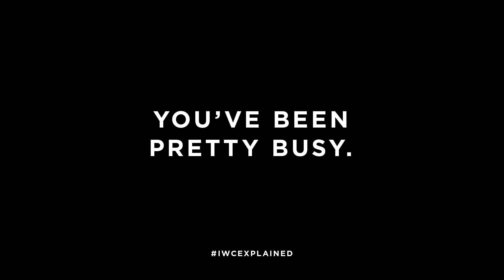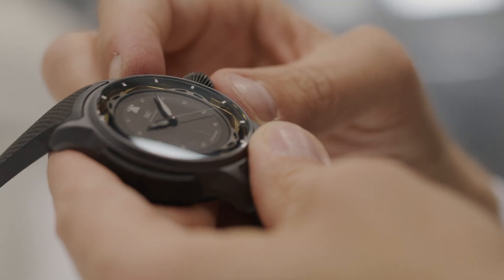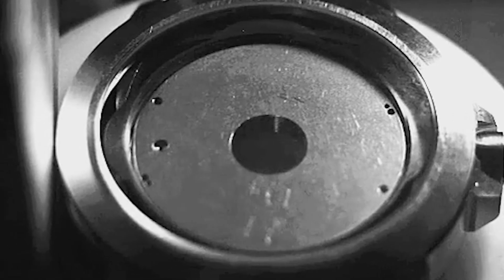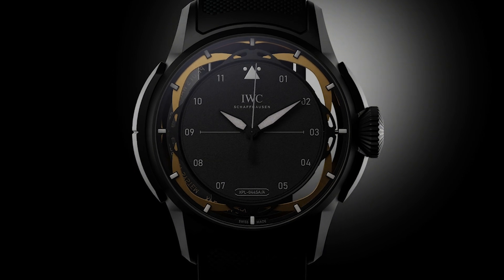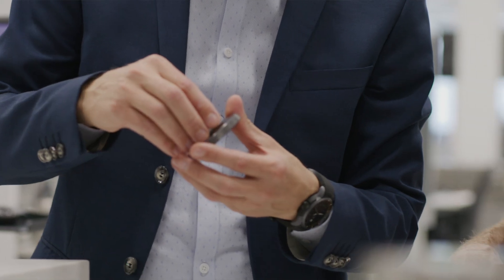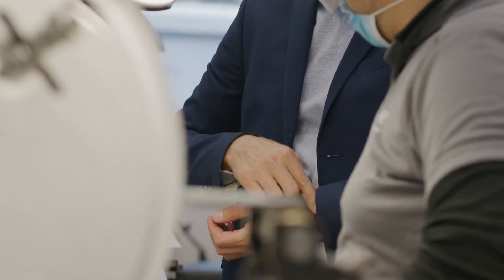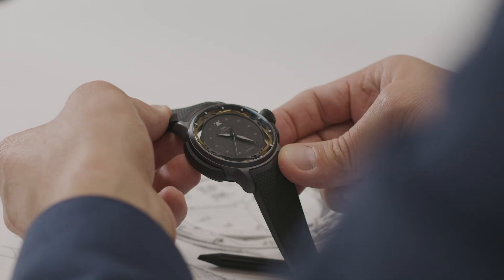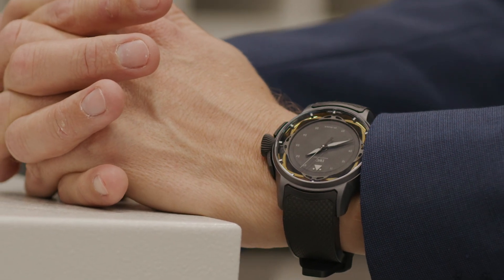IWC - The Big Pilot's Watch Shock Absorber XPL.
IWC is known for innovative solutions and technical ingenuity. The first episode of our new "IWC Explained" series puts light on the new Big Pilot's Watch Shock Absorber XPL. What is the system behind it? How does it work exactly? And what inspired the watch and its design? Lorenz Brunner tackles one question after another about the development behind this innovative timepiece.